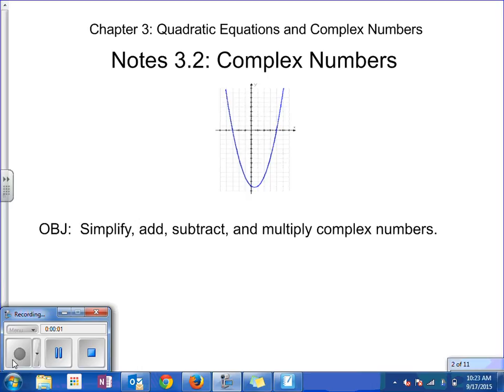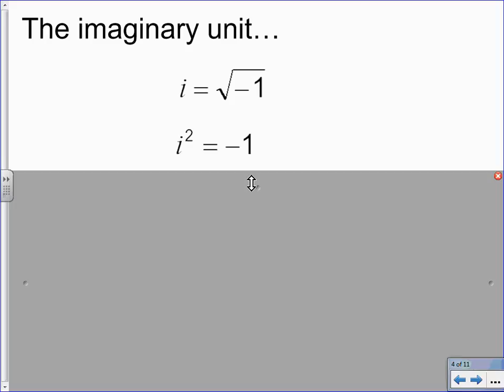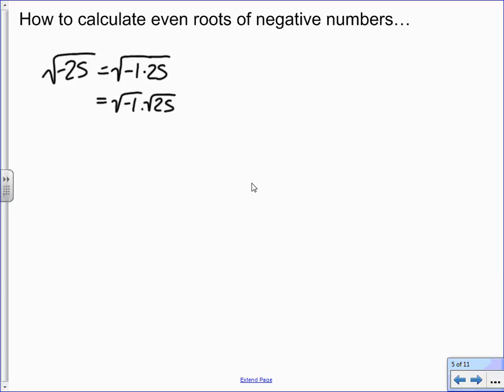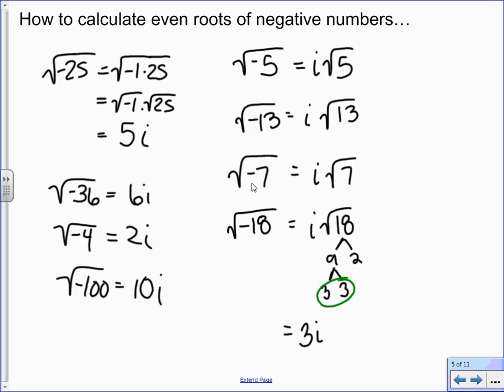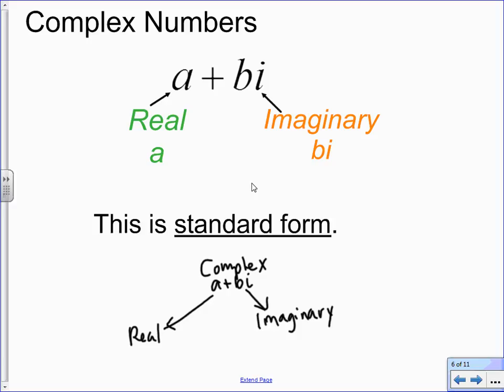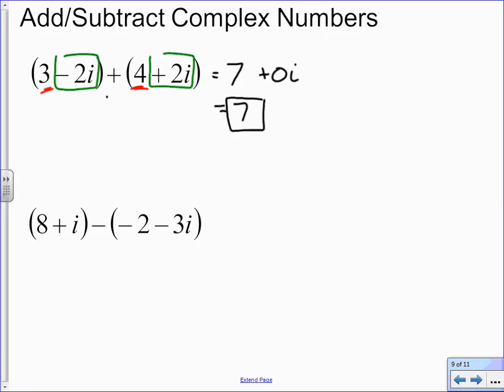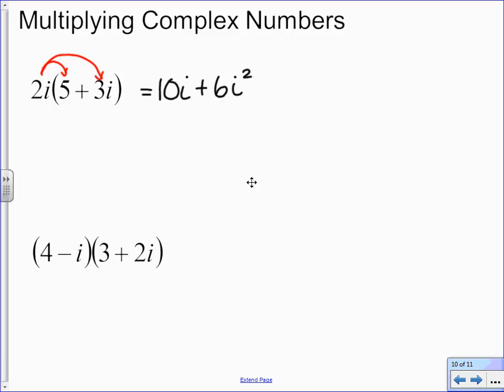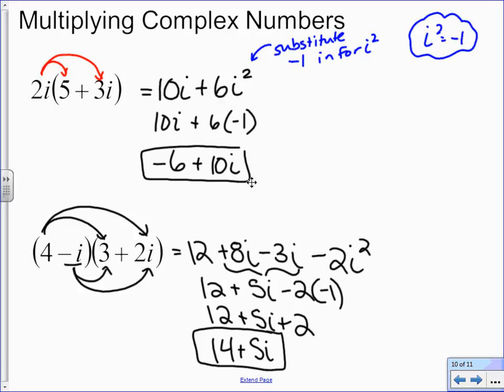Video Notes 3 2 Complex Numbers